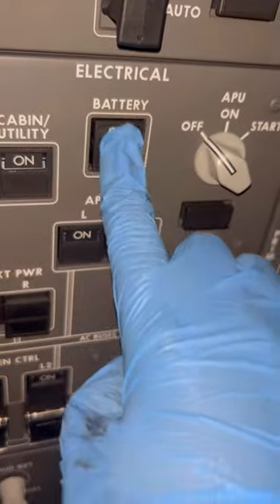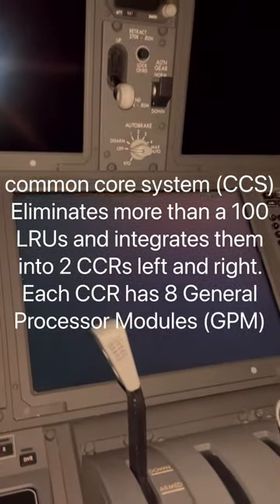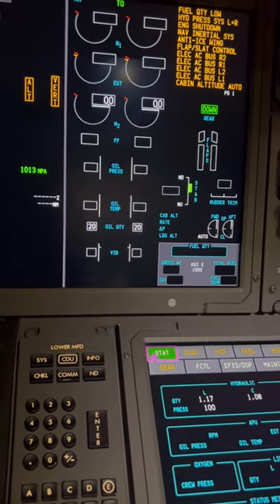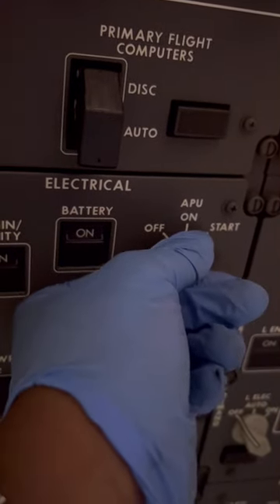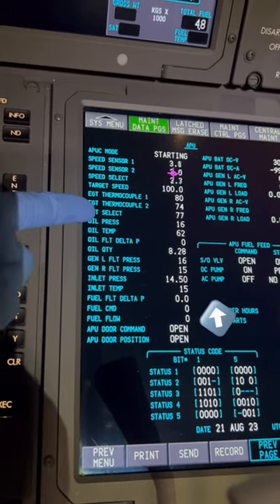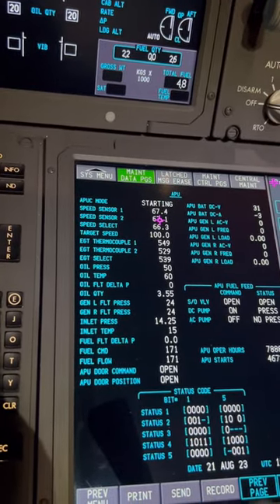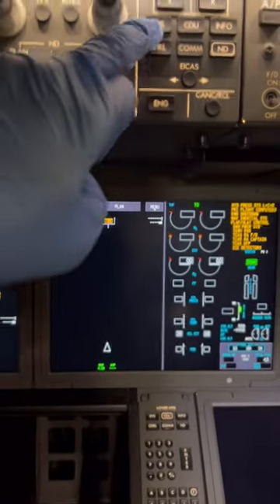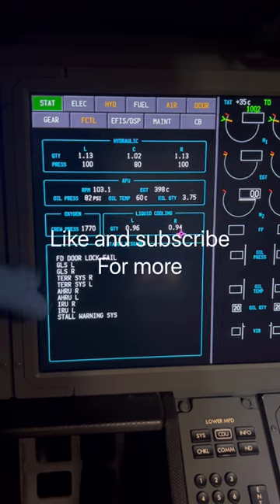Starting a Boeing 787 Dreamliner Auxiliary Power Unit (APU) with batteries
Today we look at how we can start a Boeing 787 APU.We also briefly look at the 787 common core system.Like always this is for illustration purposes and this video should not be used on live aircraft where an approved maintenance document should be used. aviationlovers boeing #787